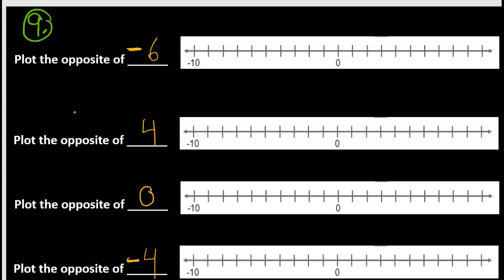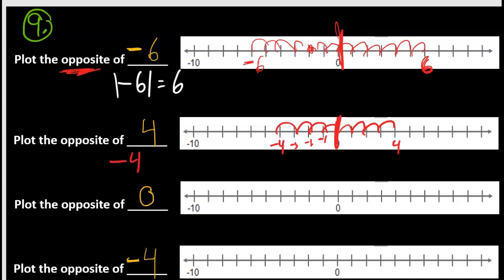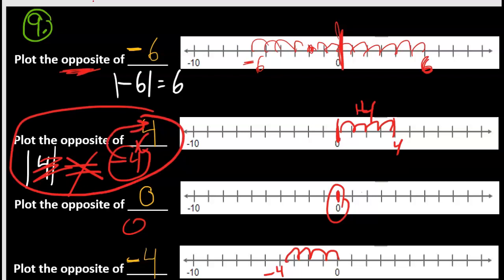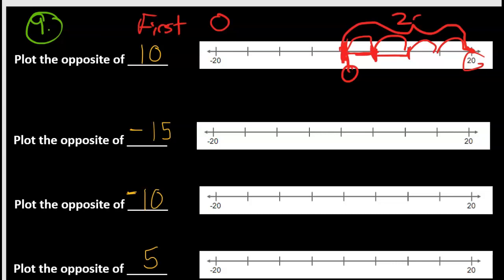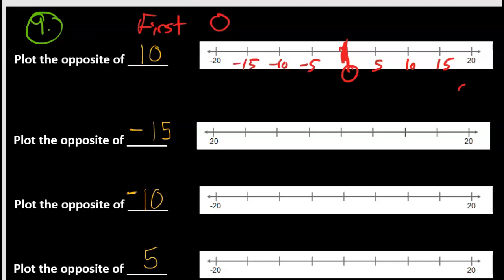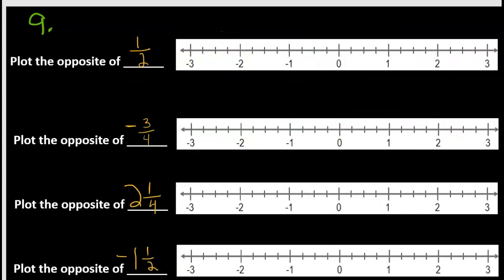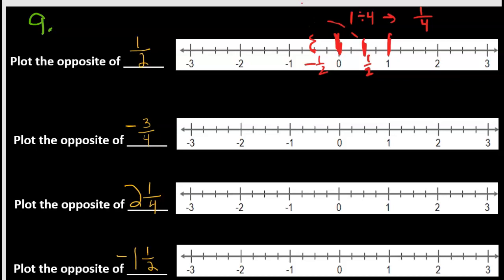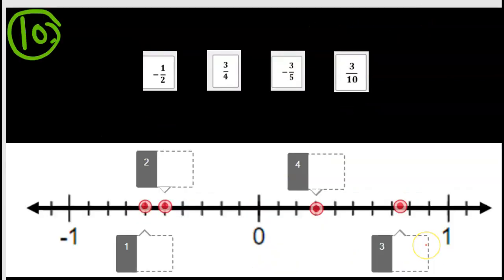Unit 1 TEST Q9